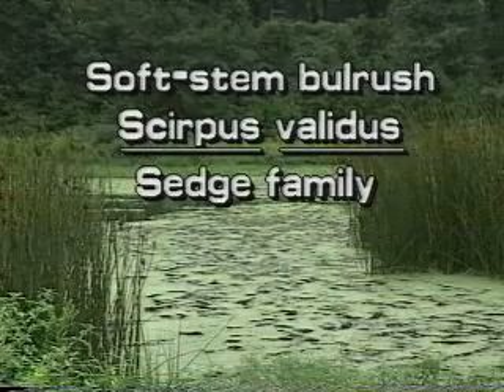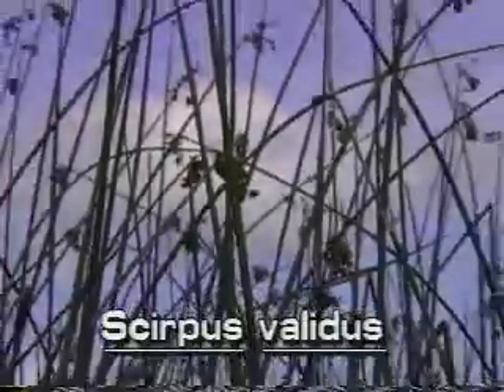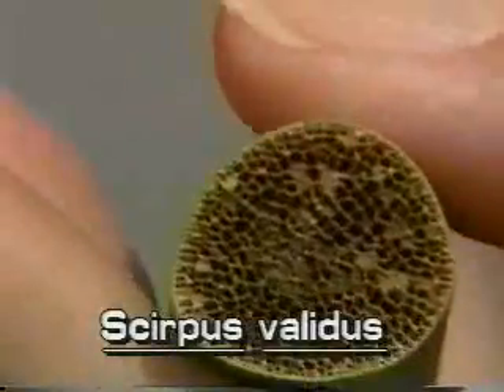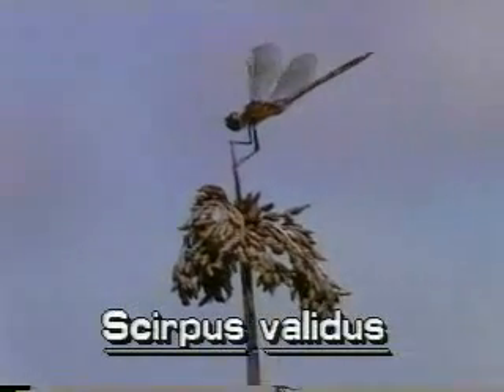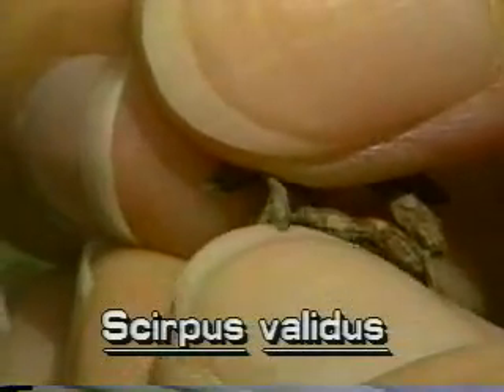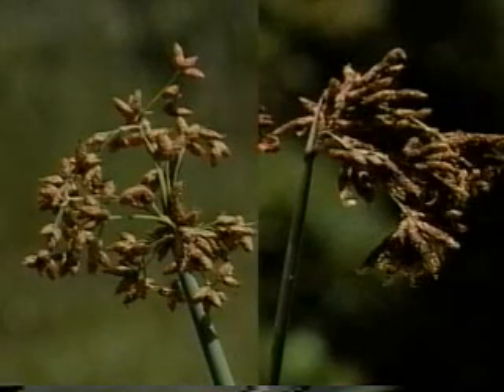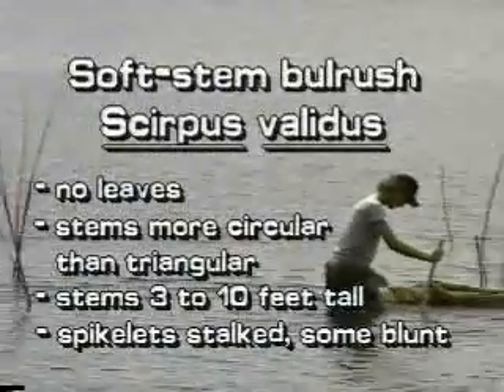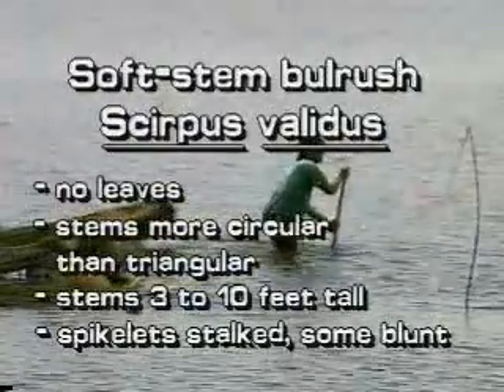Soft Stem Bulrush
This aquatic plant can be very beneficial or a big problem. If you want to get rid of this plant